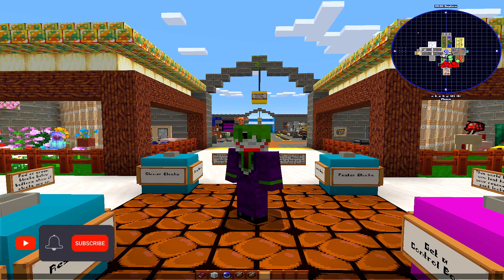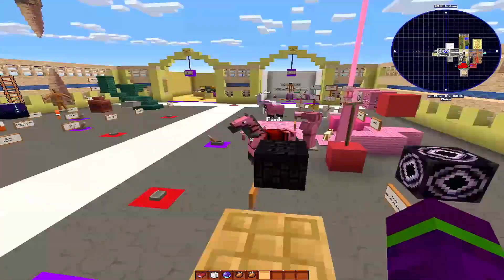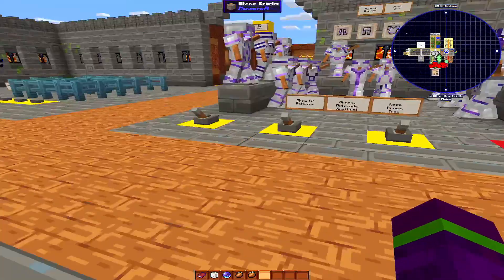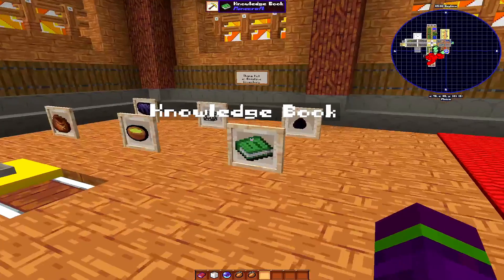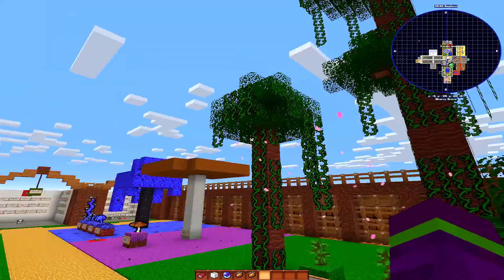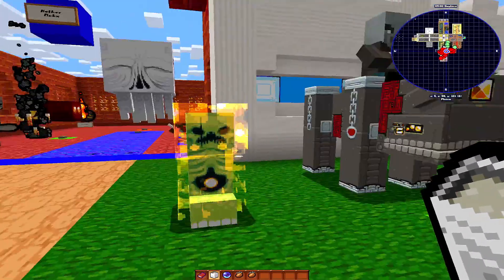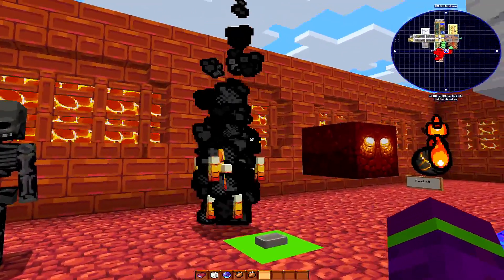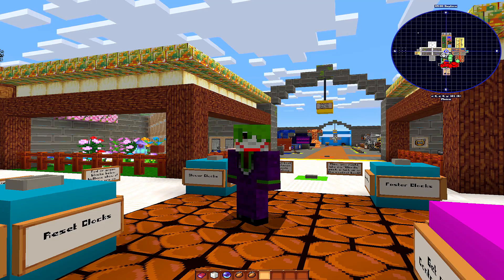MC Texture Pack Review - Pixel Tree {1.20}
Pixel Tree
Texture pack by Nitgo